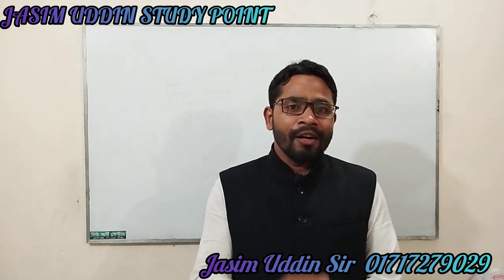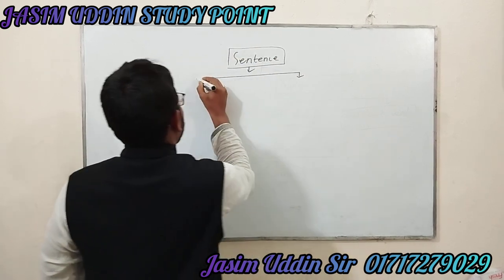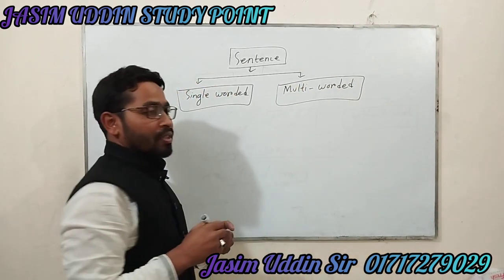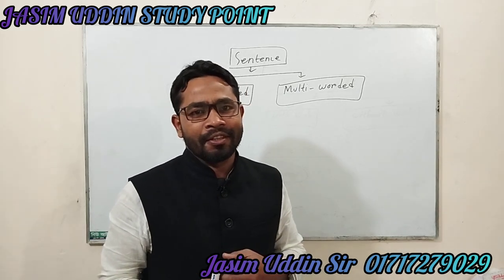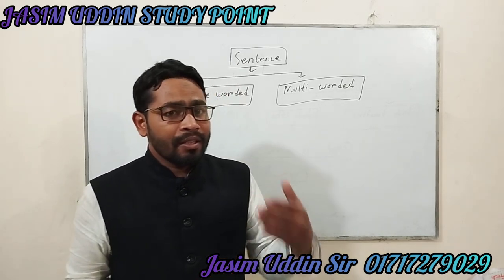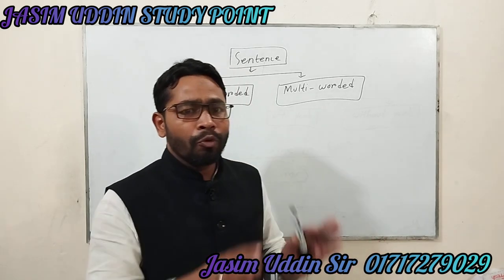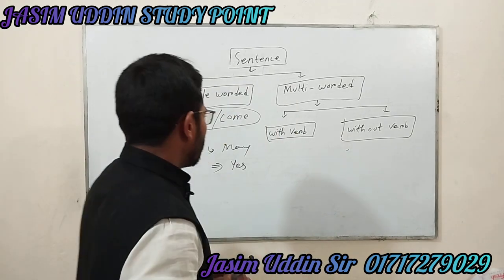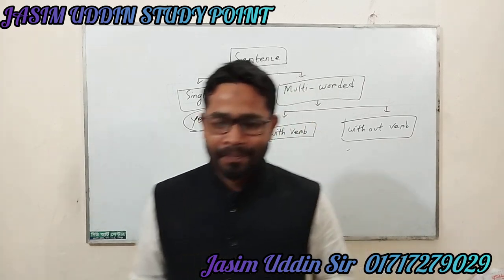Learn Single worded and Multi worded Sentence#Jasim Uddin Sir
Single worded and Multi worded Sentence english englishgrammar sentence basicenglish spokenenglish spoken grammar english Jasim Uddin Sir.